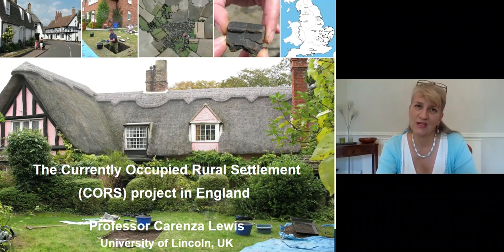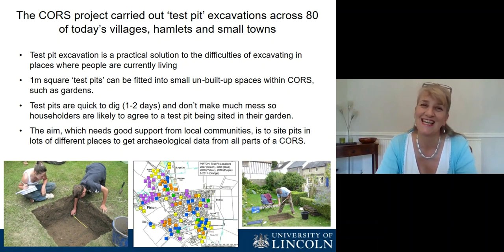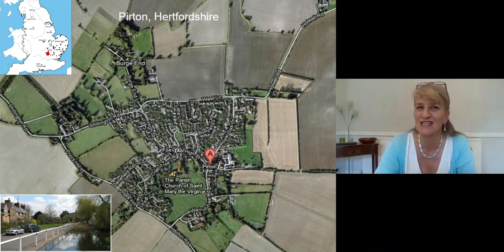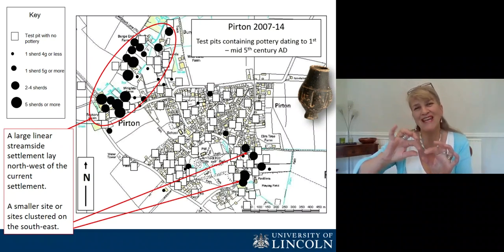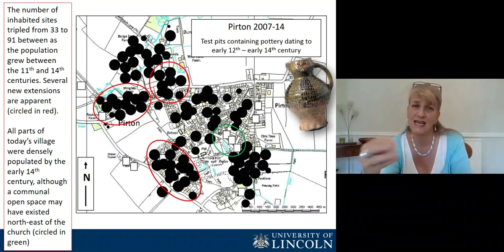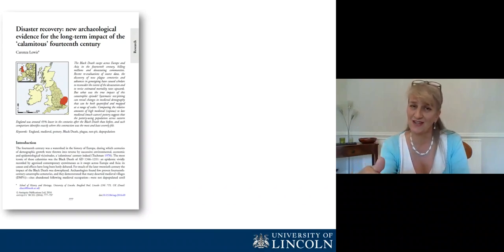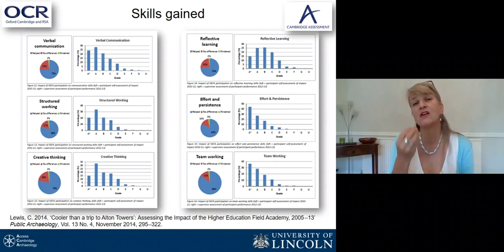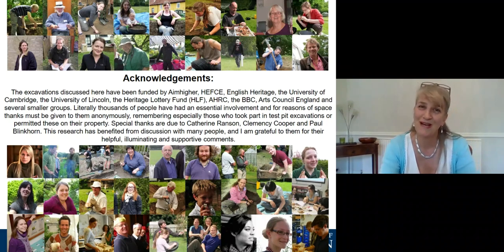Archaeological test pitting in rural settlements MERC20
An 18-minute mini-lecture about my 13-year community archaeological project excavating more than 2,000 test pits in villages in England - what it's revealed about the past, and how it's benefitted people taking part.